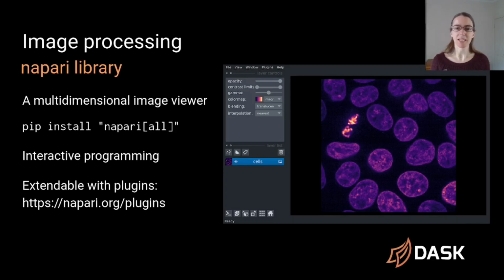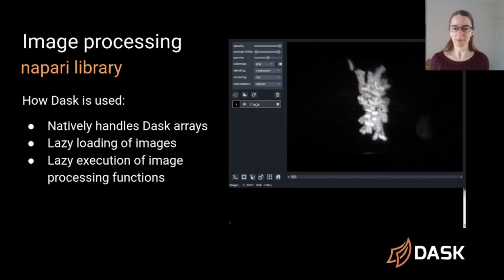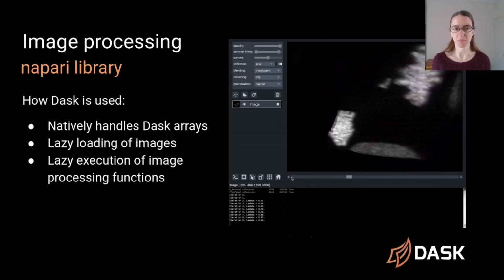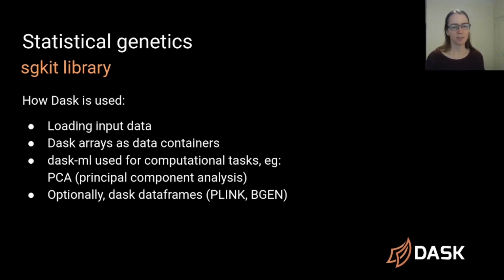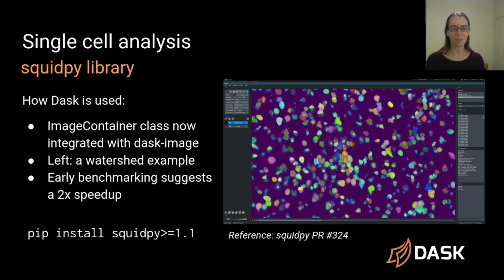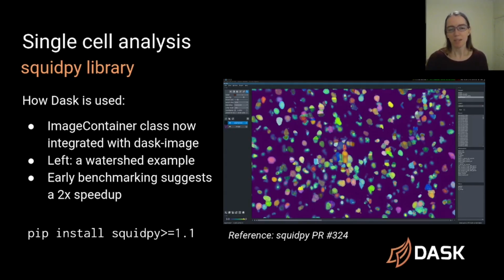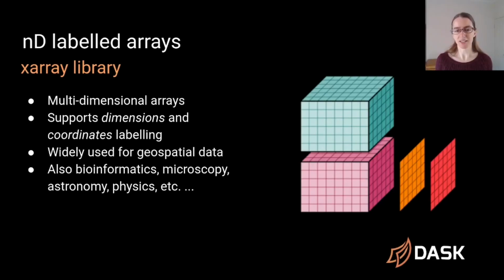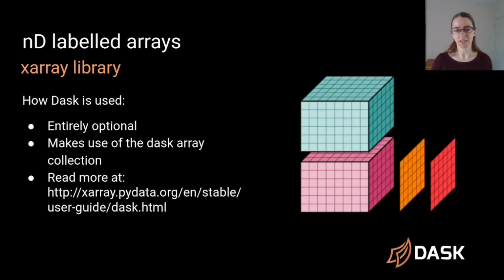Dask Scientific Libraries | Scaling Science | Genevieve Buckley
Scientist and Programmer Genevieve Buckley shares some examples of scientific libraries that use Dask.

This content was originally presented at SciPy 2021.

You can find her full-length talk (which covers Dask scientific libraries and much more) below:

Genevieve Buckley is a Dask life science fellow, scientist, and programmer from Australia. Genevieve is currently working to improve Dask, specifically for life sciences. She has a background in physics and image analysis; and is very interested in deep learning, automated analysis, and open source.

Dask helps you scale your data science and machine learning workflows. Dask also makes it easy to work with Numpy, pandas, and Scikit-Learn.

Where is Dask used?

Dask is used in climate science, energy, hydrology, meteorology, and satellite imaging. Oceanographers produce massive simulated datasets of the earth's oceans.

Share your feedback with us in the comments and let us know:

- Did you find the video helpful?
- Have you used any of the Dask scientific libraries?

Interested in learning more about Dask?

You can find documentation and more at dask.org

KEY MOMENTS
00:00 Intro: Scientific Libraries Using Dask
00:22 Napari and Dask: Image Processing
01:33 sgkit and Dask: Statistical Genetics
02:29 squidpy and Dask: Single Cell Analysis
03:38 Xarray and Dask: nD Labelled Arrays